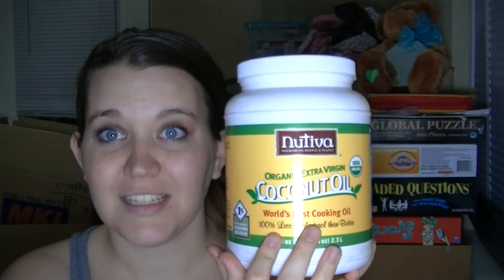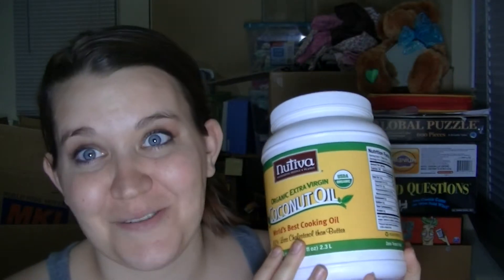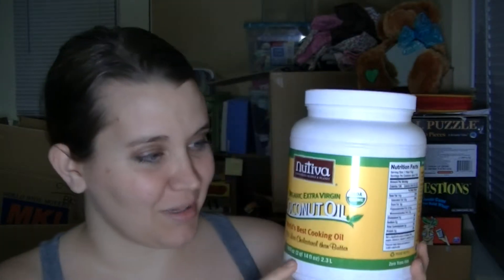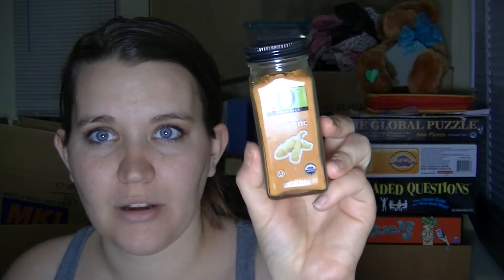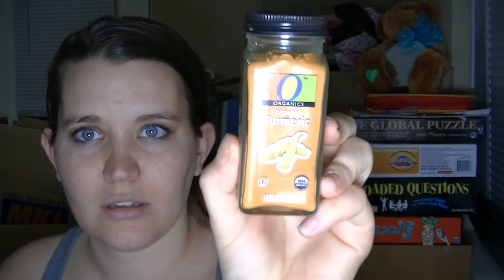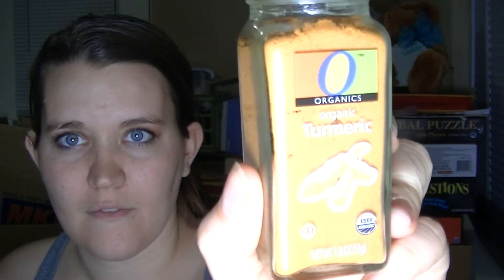2014.01.07 In Which I Make Toothpaste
I make toothpaste with:
about 2 tbsp organic, unrefined coconut oil
about 1/8 tsp organic turmeric,
about 1/8 tsp organic cinnamon
about 1/8 tsp sea salt/ himalayan rock salt,
about 1/8 tsp baking soda
Please, try this at home.